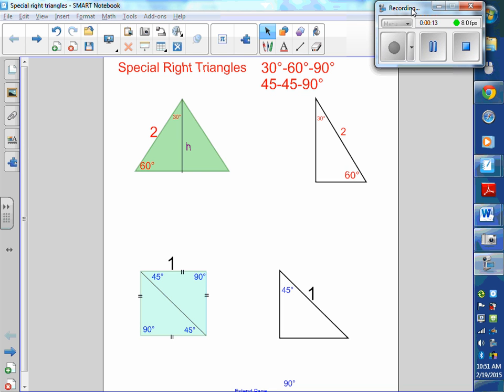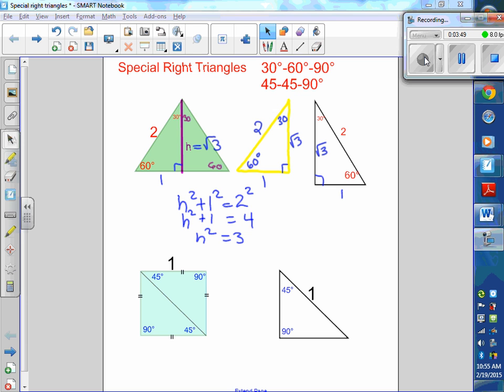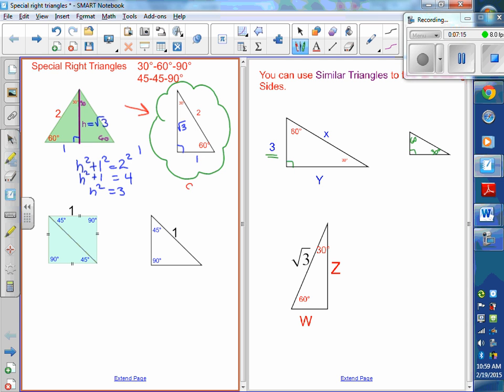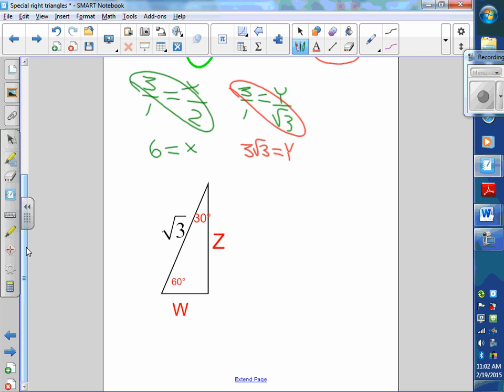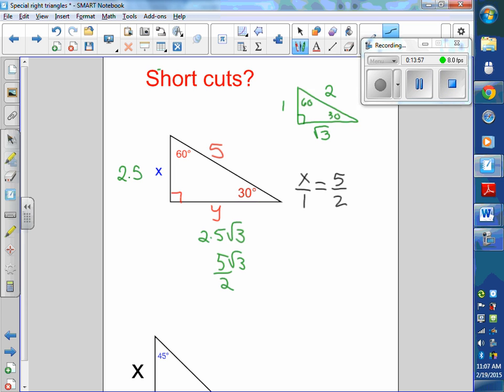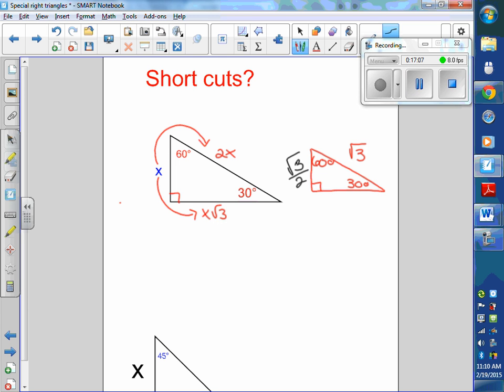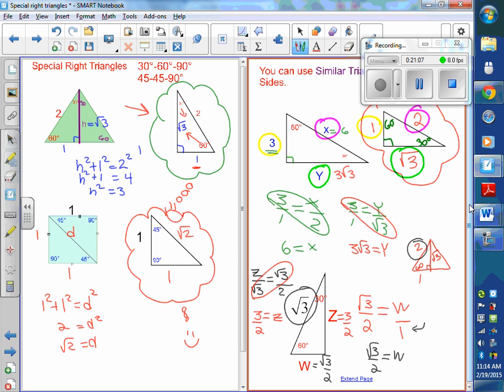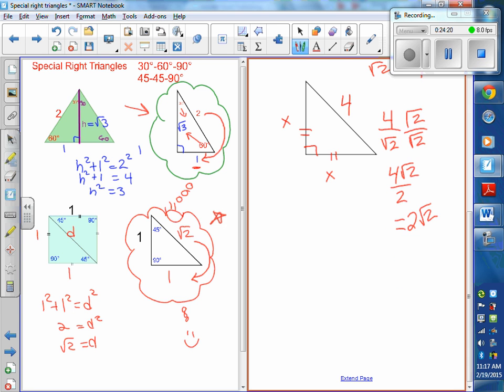Special Right traingles